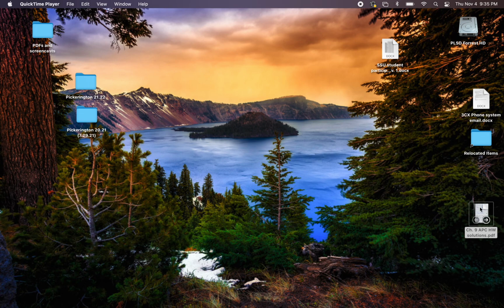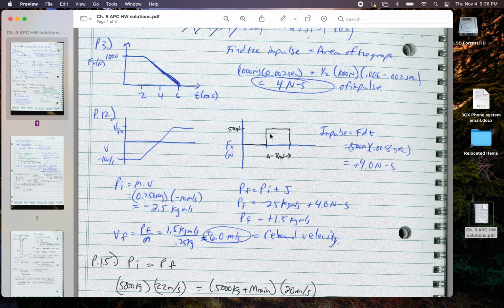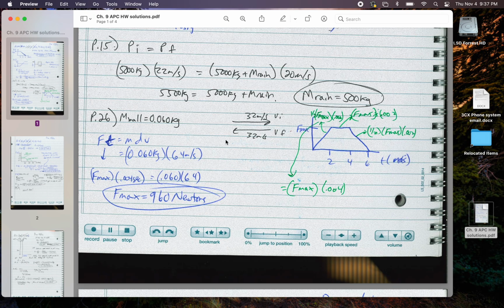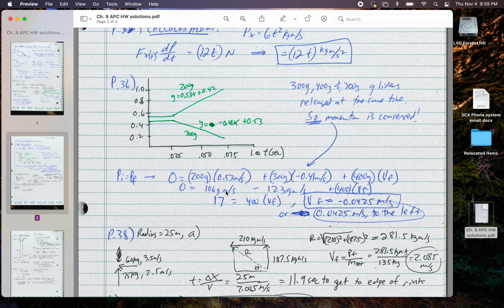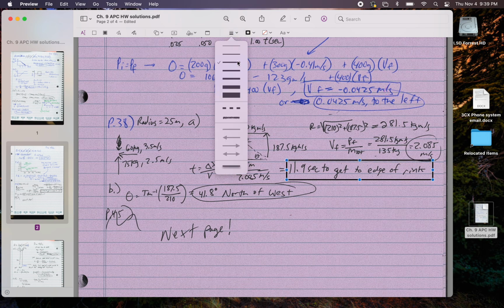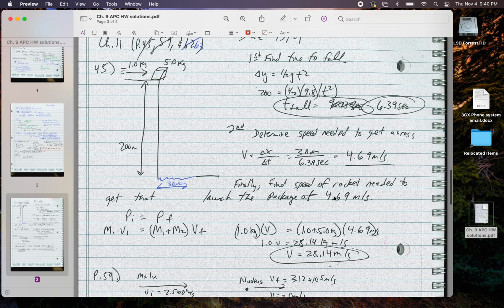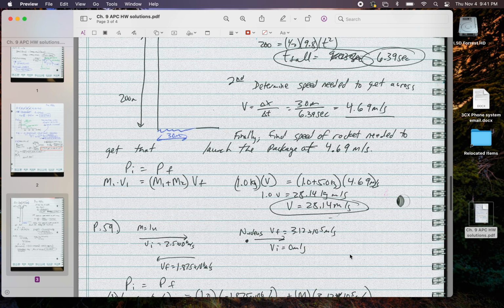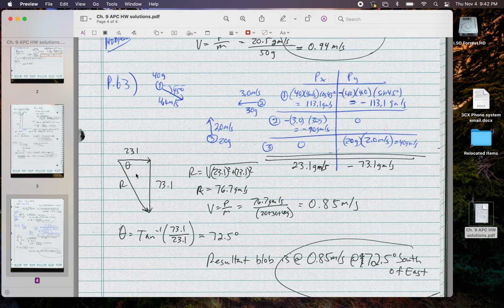Ch 9 AP C HW solutions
This video shows the HW solutions to the homework assigned to Mr. Forrest's AP Physics C class on momentum and impulse.